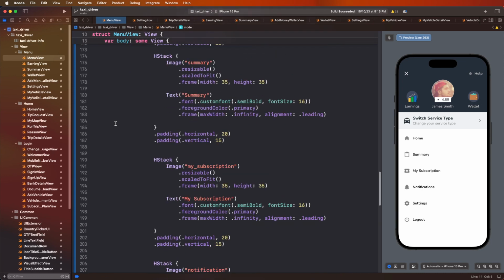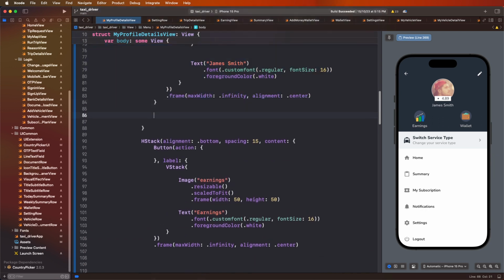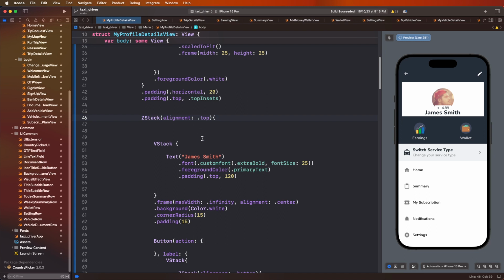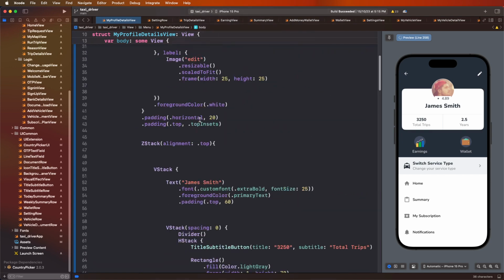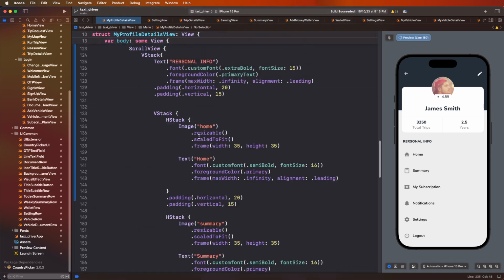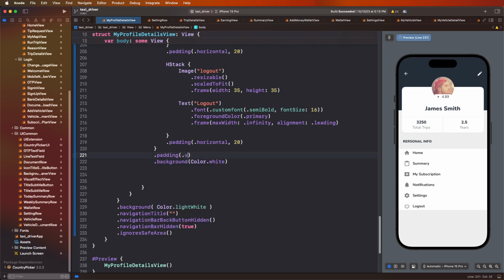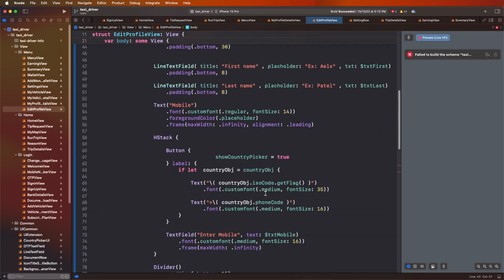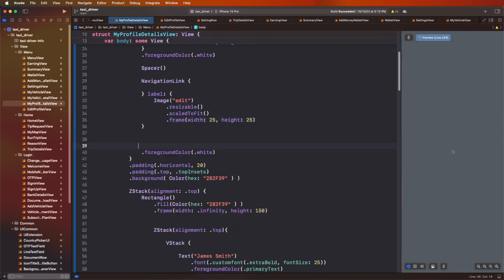#15 My Profile Details & Edit Profile UI in SwiftUI | Taxi Driver & User App Development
📱 Explore the world of SwiftUI as we delve into the "My Profile Details" and "Edit Profile" screens for our Taxi Driver & User App. This comprehensive SwiftUI tutorial covers user profile management.

🚀 Highlights:

-SwiftUI Profile Details UI: Creating a visually appealing user profile screen.
-Edit Profile UI: Implementing a profile editing and customization interface.
-MVVM Architecture: Building structured and maintainable code for profile management.

🔧 Features:

-SwiftUI UI Development
-Profile Details UI
-Edit Profile UI
-User Profile Management
-App Customization
-MVVM Architecture
-Taxi Driver & User App Development
-SwiftUI